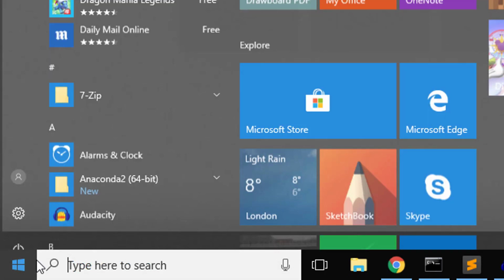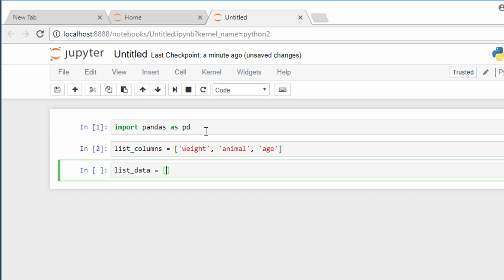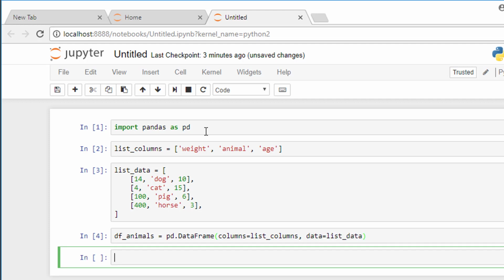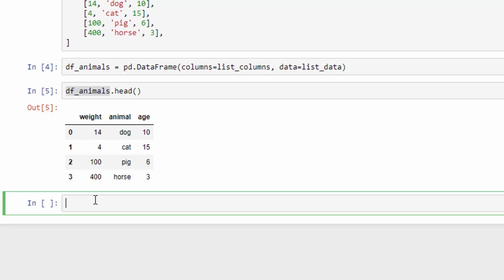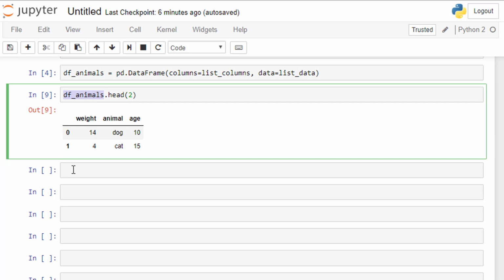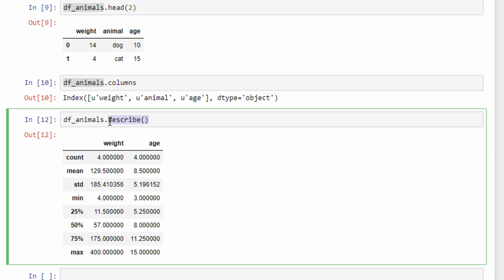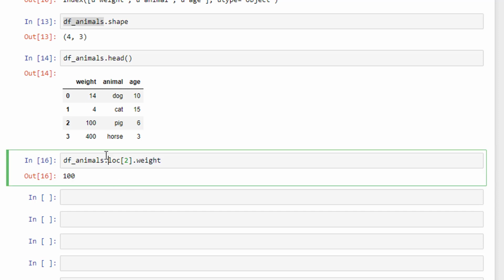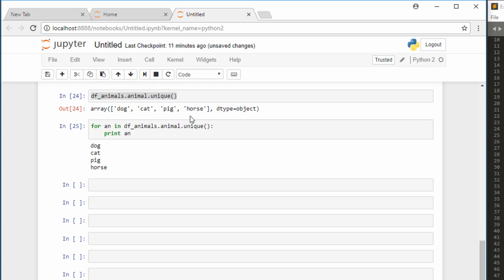Bitesize Pandas 2 - A DataFrame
An introduction to the Python Pandas library, aimed at people just starting out.